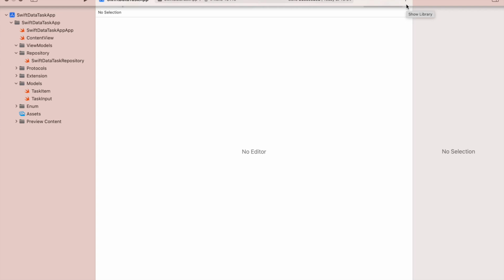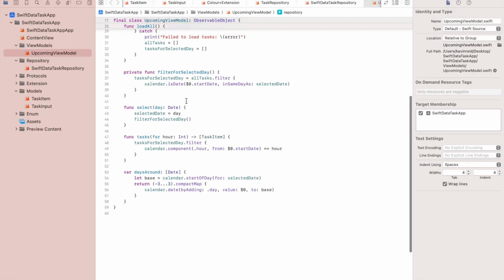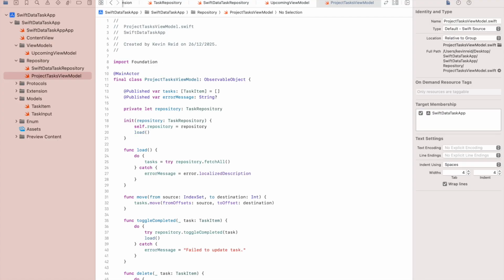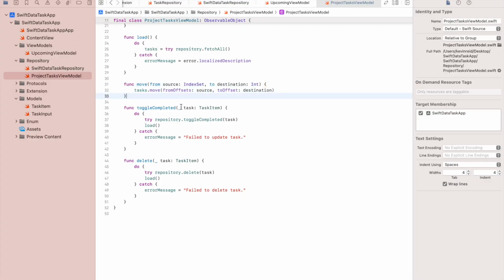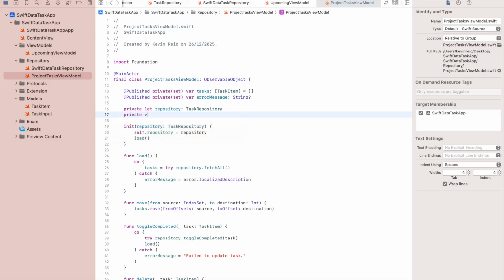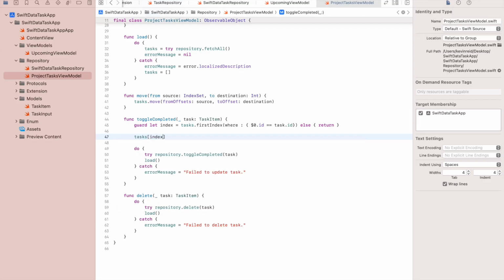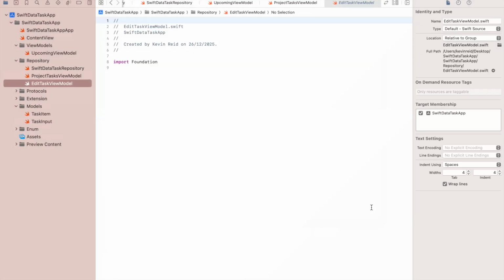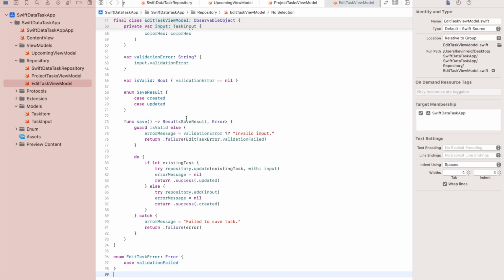SwiftUI ViewModel Best Practices: Refactor a Bloated ViewModel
Most SwiftUI task apps work fine at first — then fall apart as features are added.  In this video, I break down the common mistakes developers keep making and show how to structure a scalable, clean SwiftUI task app using MVVM and SwiftData, so it actually holds up as your app grows.

Happy coding! 😊

3 Git Tower – Simplify your Git workflow with this powerful Git client

1 SwiftUI Mastery: Core Data To-Do List with Notifications, Pie Charts & Address Lookup